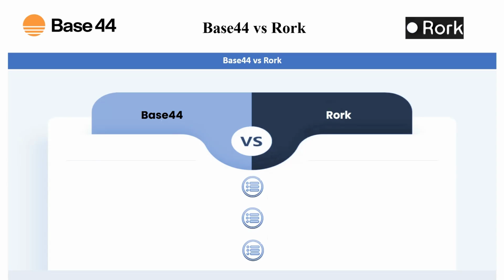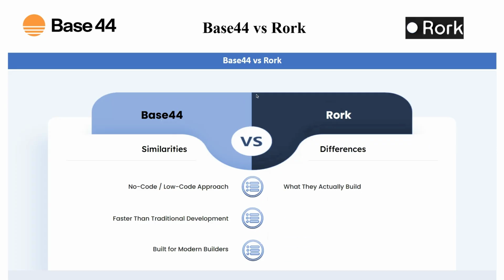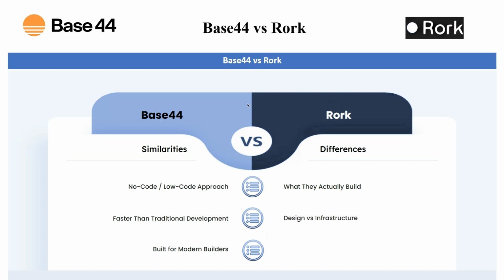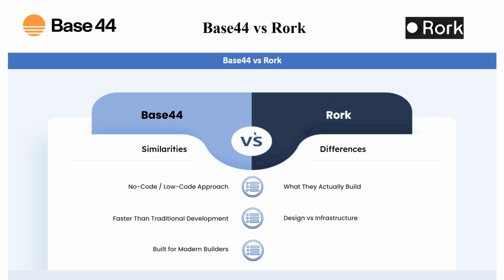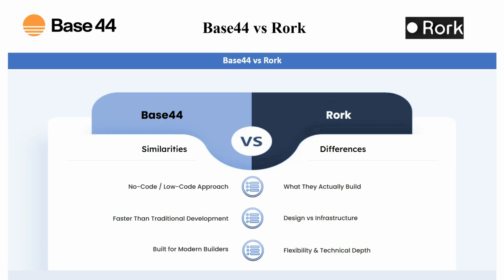Base44 VS Rork - Which AI App Builder Is Better ?